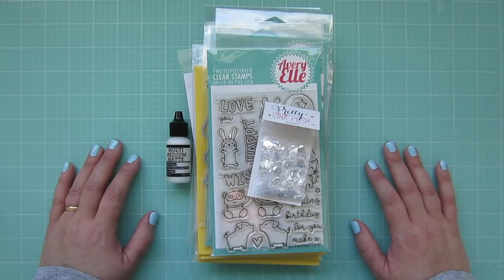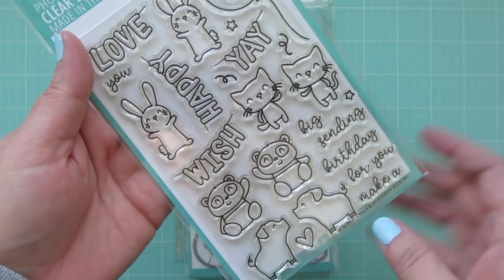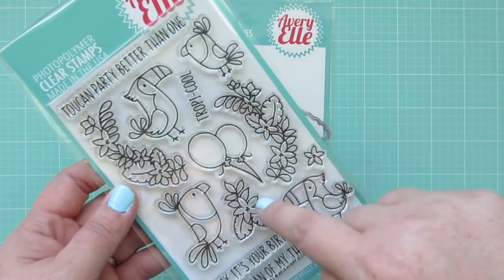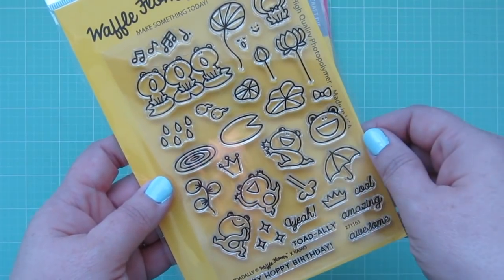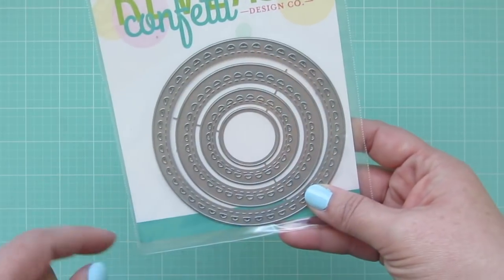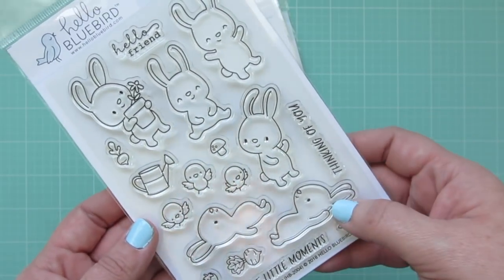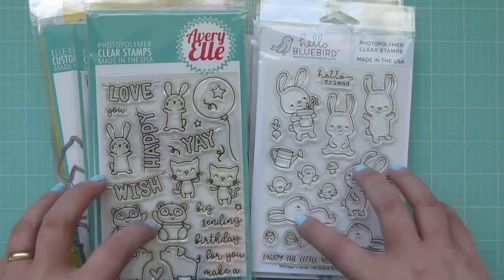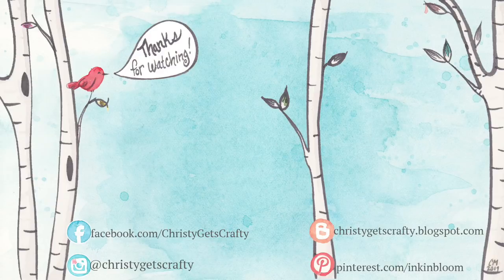March Crafty Haul + a Q & A Session!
All of my crafty purchases for the month of March, plus a Q & A session! Eek! So nerve-wracking, but hopefully you guys enjoy it!